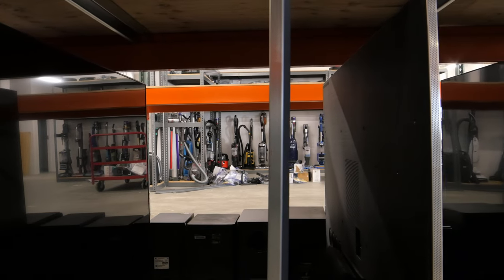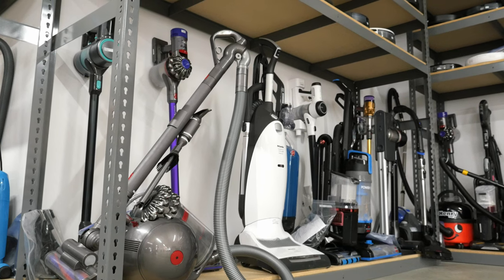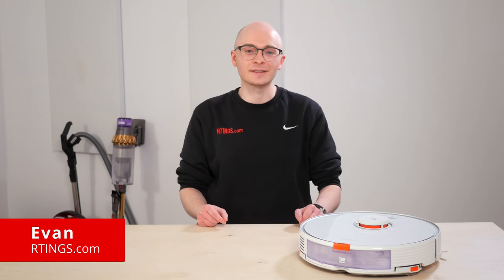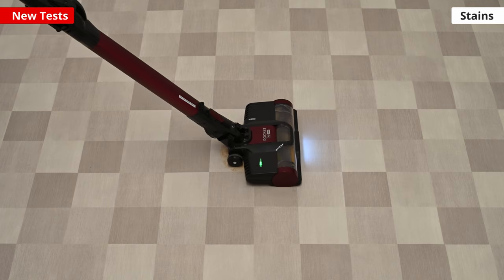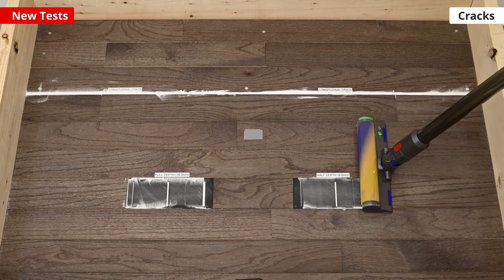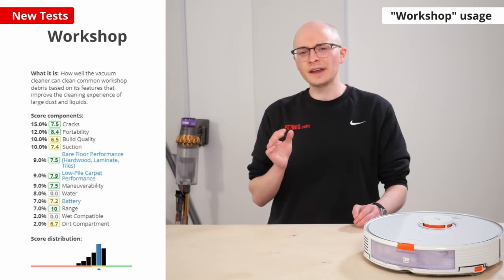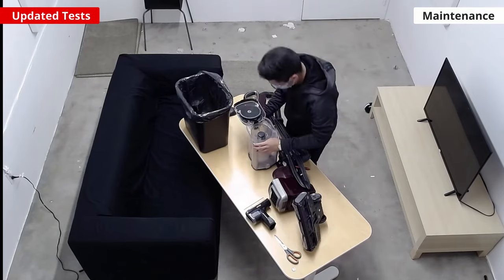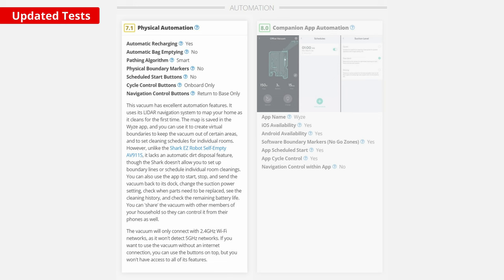Vacuums Test Bench Update 1.0 - What's New?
Since 2020, we review Vacuums at RTINGS, among other products like TVs, Soundbars, Blenders and more. Thanks to your support and feedback we have been constantly updating our methods and reviews ever since. We have just implemented our newest test bench update, version 1.0. This aims at not only improving our internal methodology, but also to help guide you in finding the best product for your needs.

00:00 Intro
00:51 New Tests
01:36 Updated Tests
02:20 Conclusion